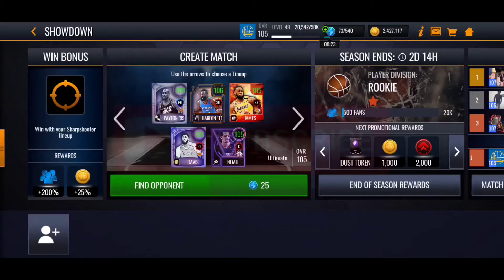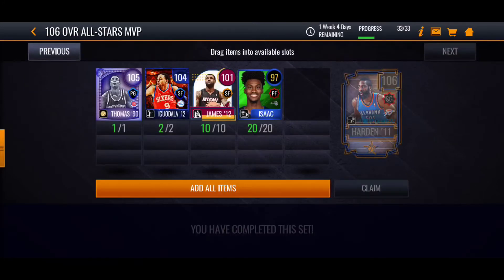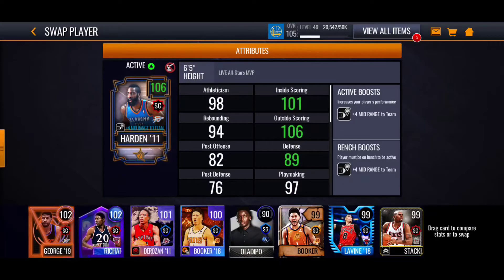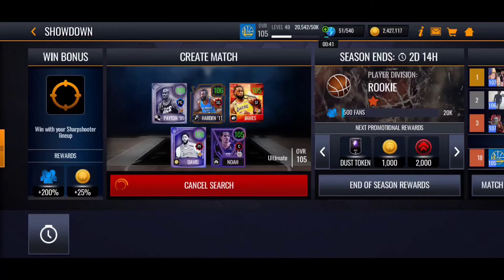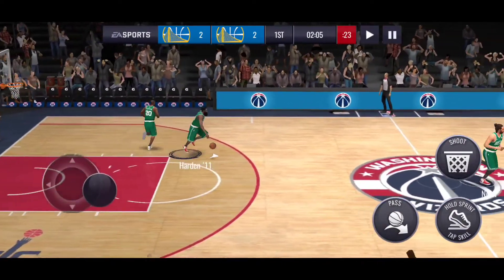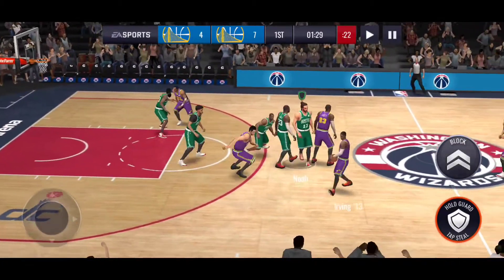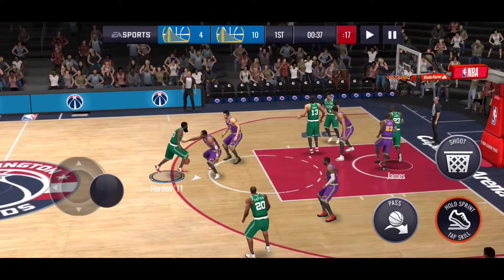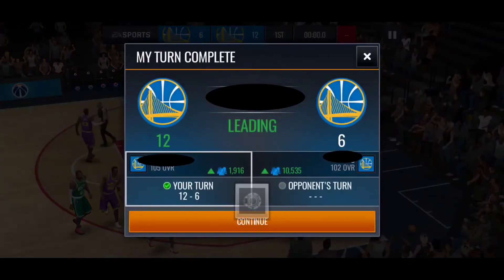How to get your 106 James Harden today!![nba live mobile 20]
Shows a player review of the 106 ovr James Harden.